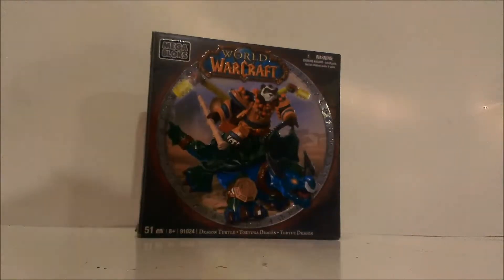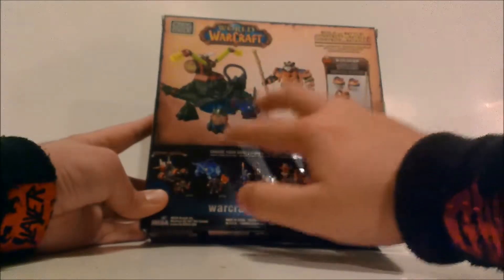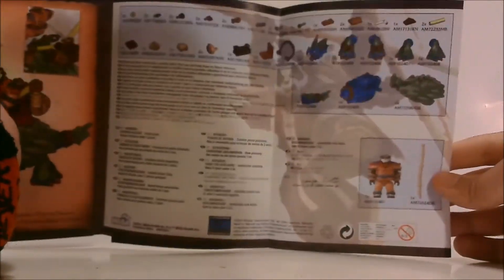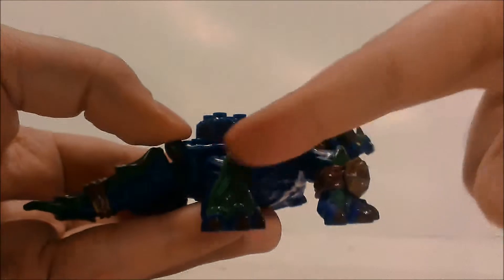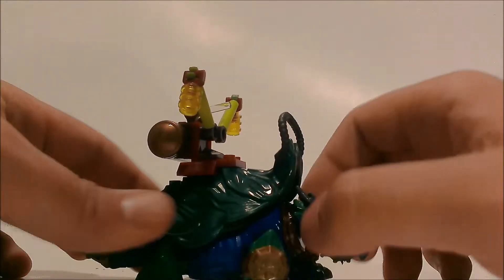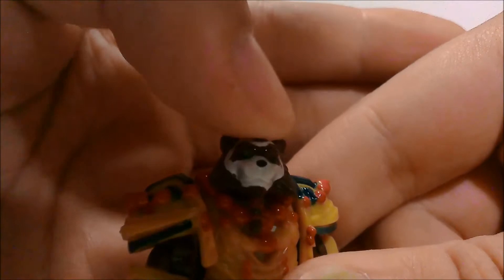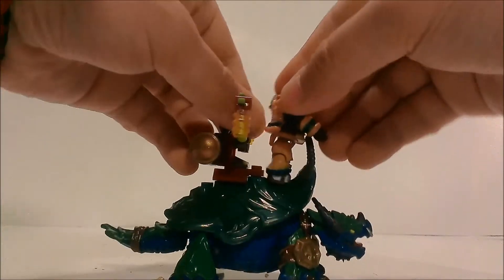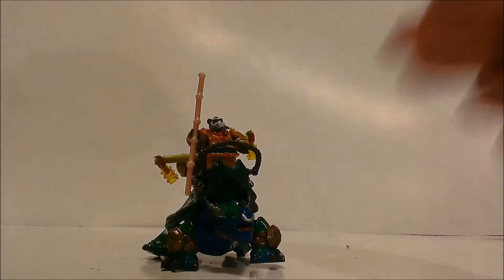World of warcraft Mega bloks set Dragon Turtle with Windpaw review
A review of the World of Warcraft Mega Bloks set featuring Dragon turtle mount with Pandaren Monk Windpaw